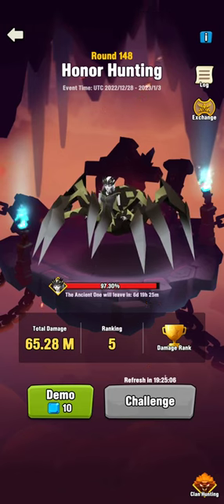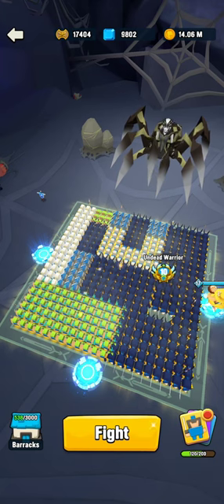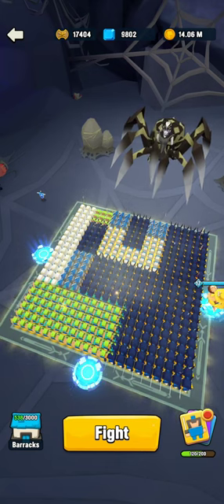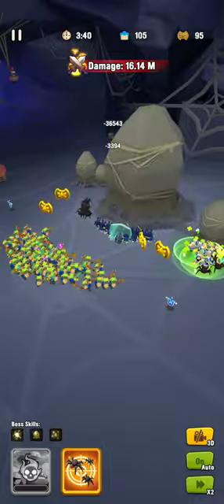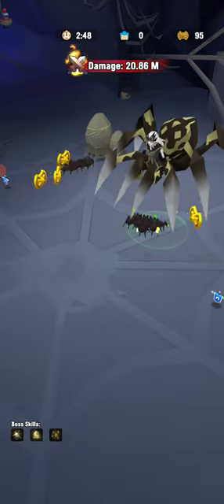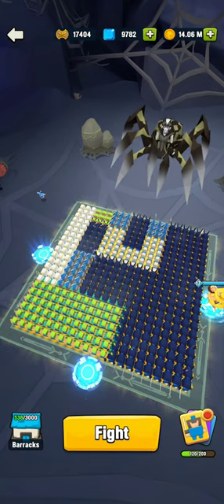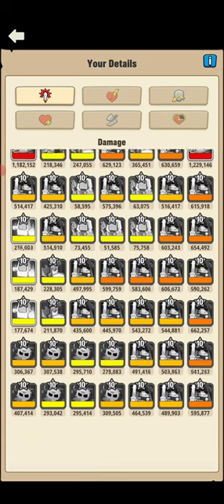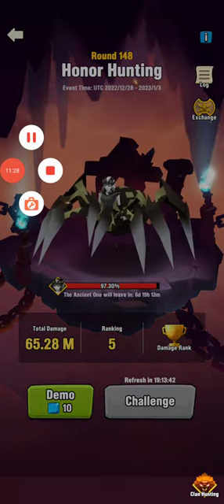The return of the Spider Queen what I learned so far.